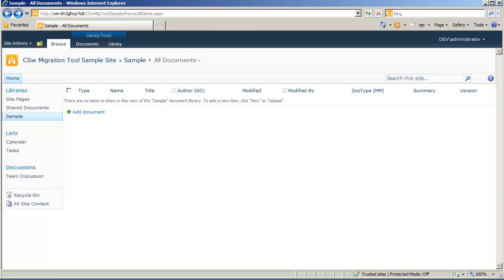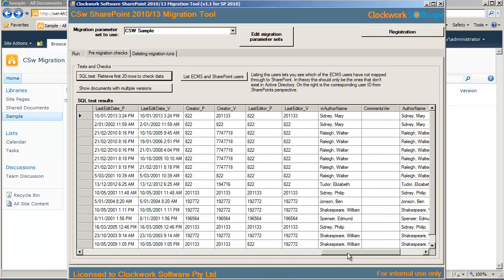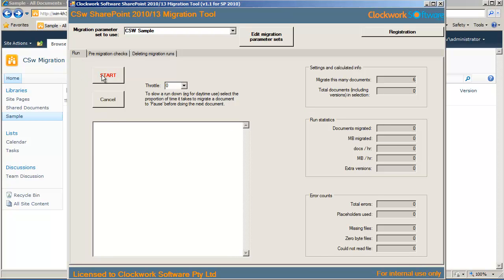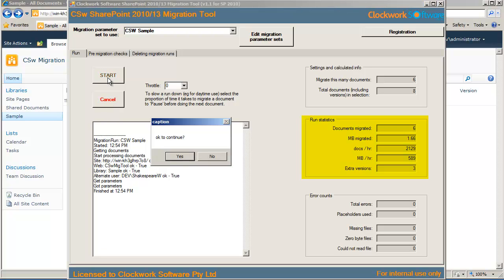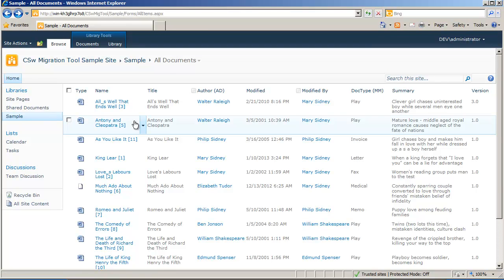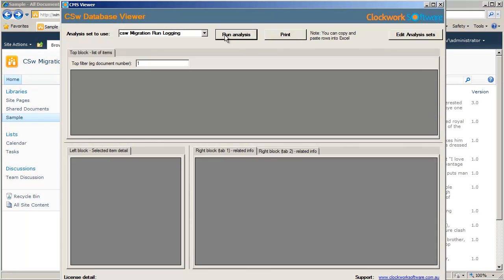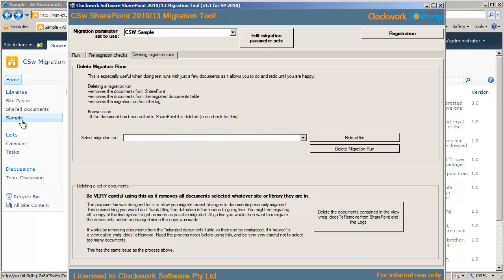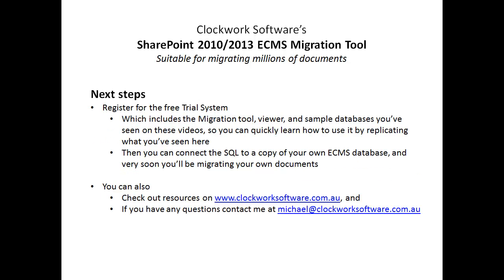CSw SharePoint Migration Tool - a walk through of a migration run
The CSw SharePoint Migration Tool is a tool for migrating documents to SharePoint 2010 or 2013 from any SQL Server based ECMS (or DMS) with documents in a network location.
It is part of a series of videos about the tool which is covered in depth with a number of videos on the SharePoint Migration You Tube channel